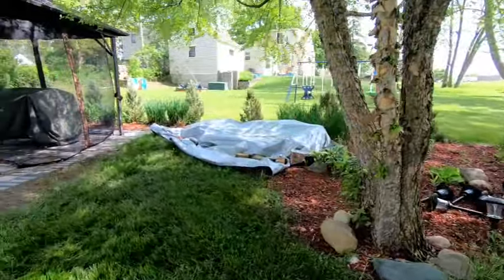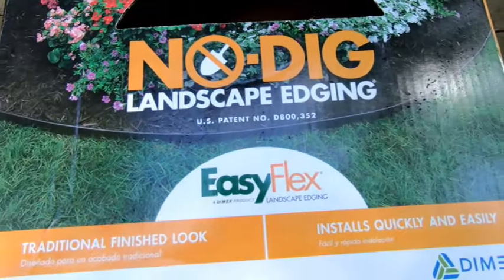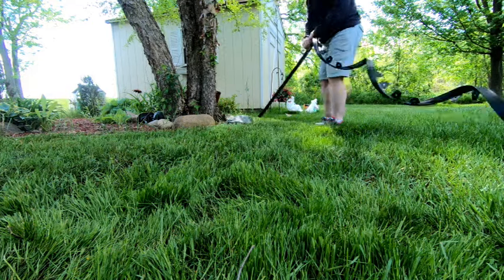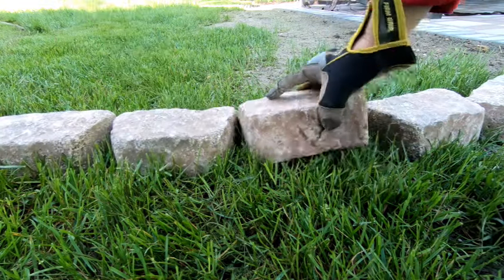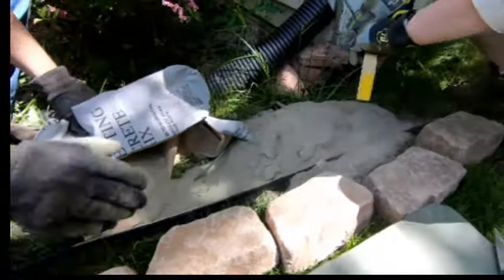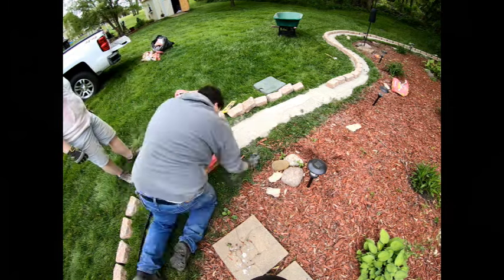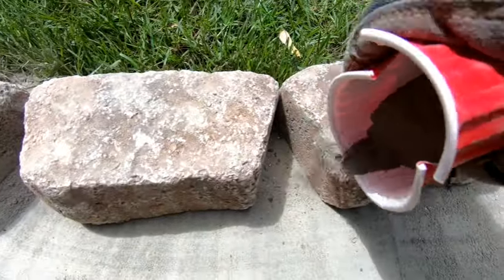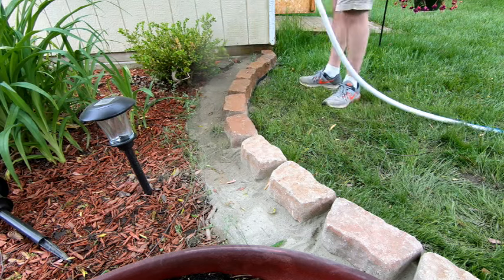Super Simple, No Dig Garden Border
Create a super simple, no dig garden border using everyday items from your local big box store!